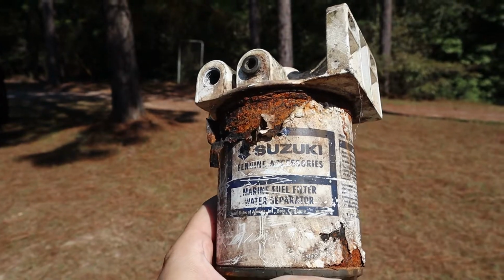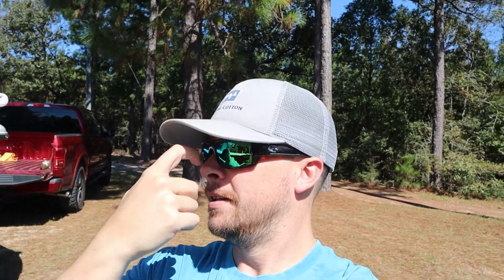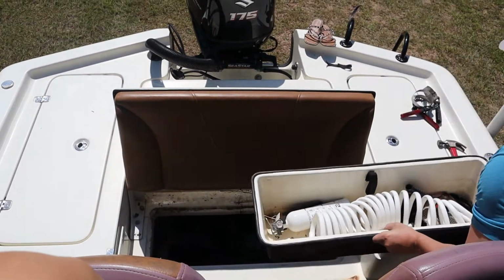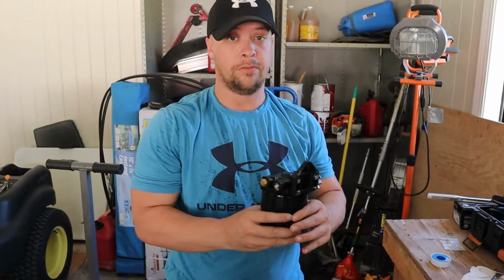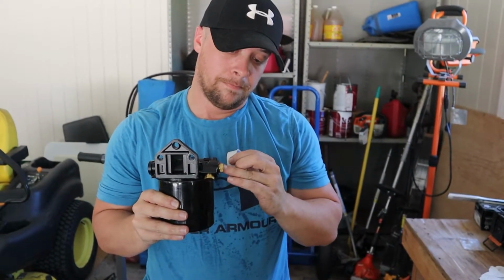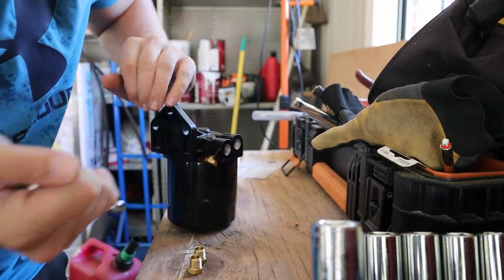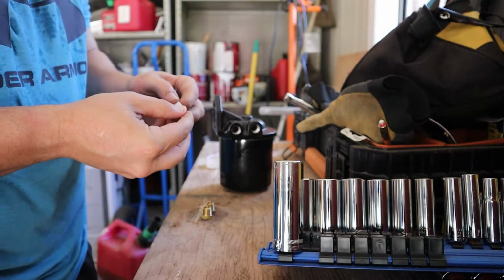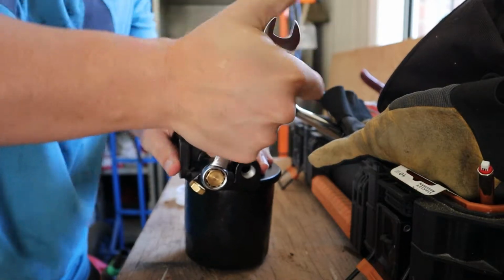Boat Maintenance, because apparently the boat mechanic missed this.... Fuel Water Separator REPAIR.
This will stop your planned trip in it's tracks!